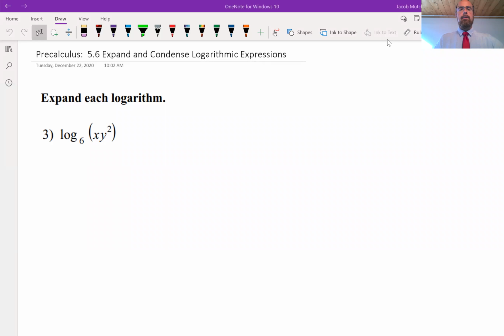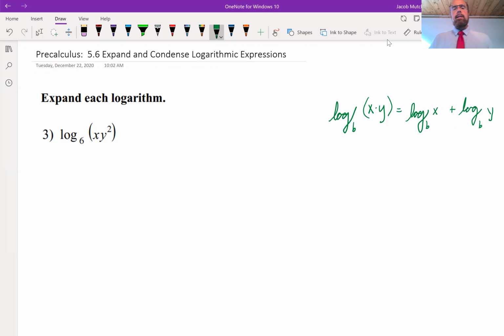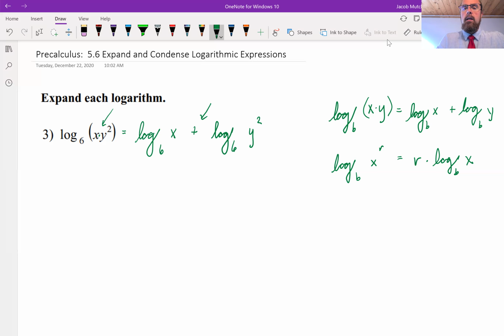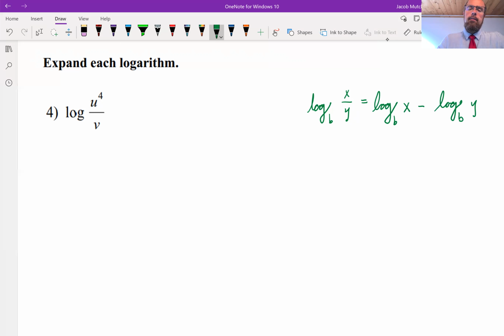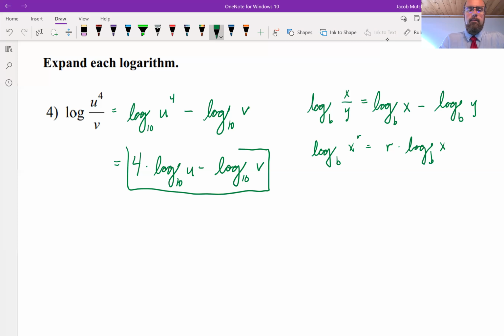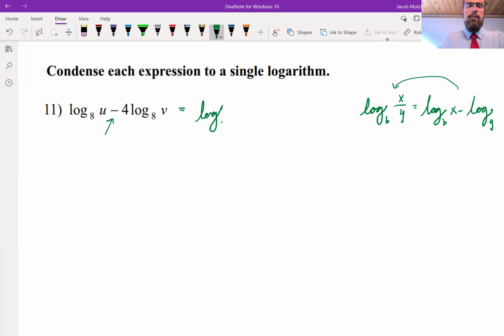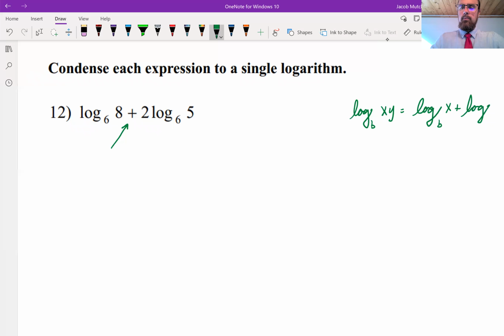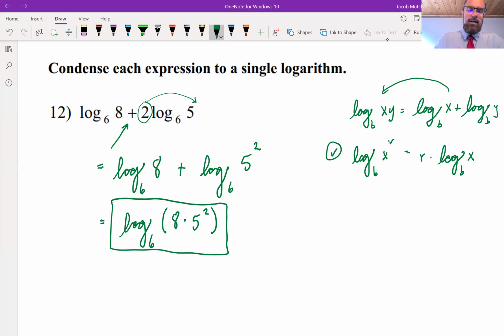5.6 Expand and Condense Logarithmic Expressions